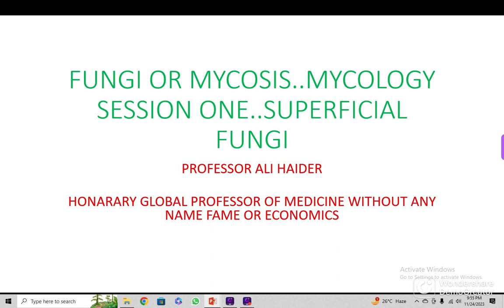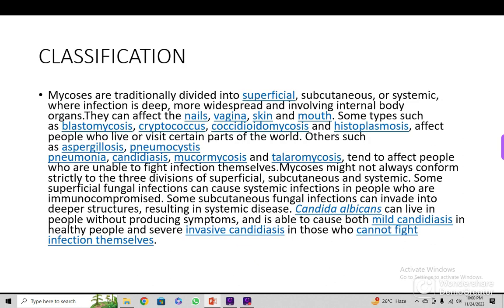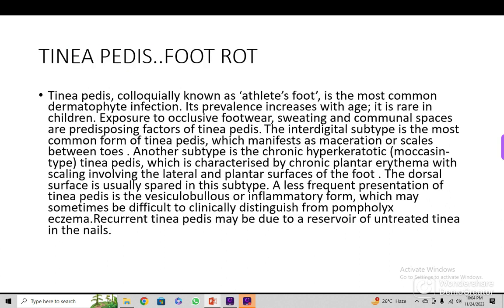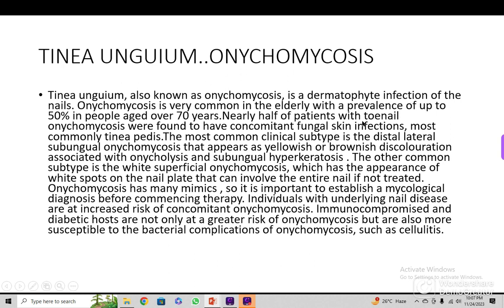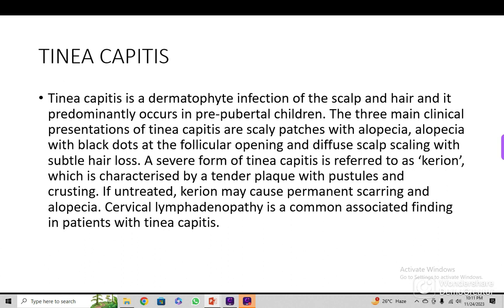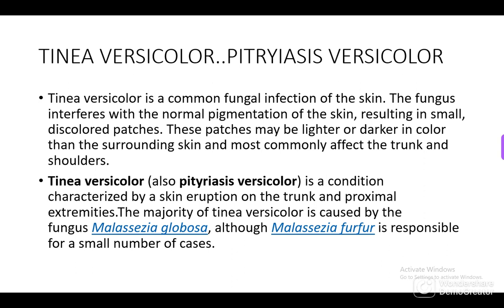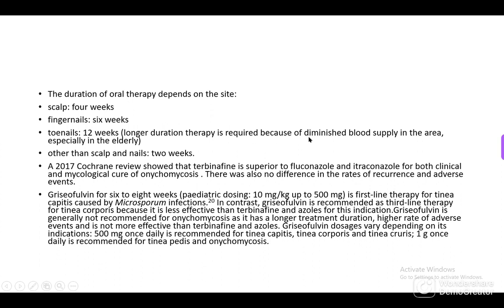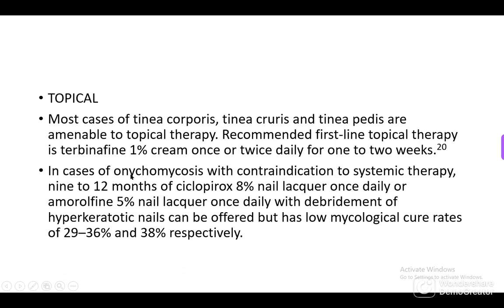MYCOLOGY SESSION ONE SUPERFICIAL FUNGAL INFECTIONS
DERMATOPHYTES OF HUMAN INTEREST